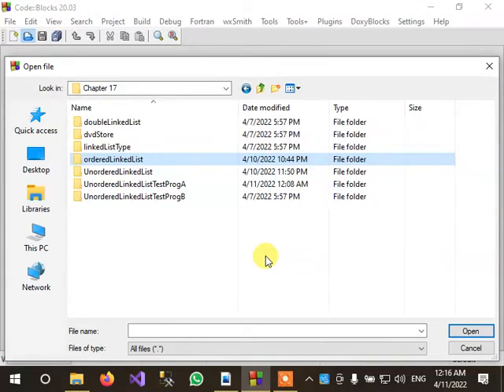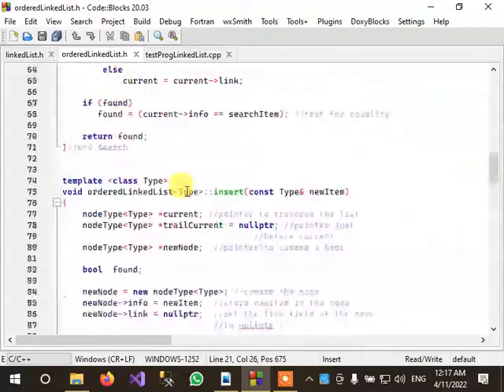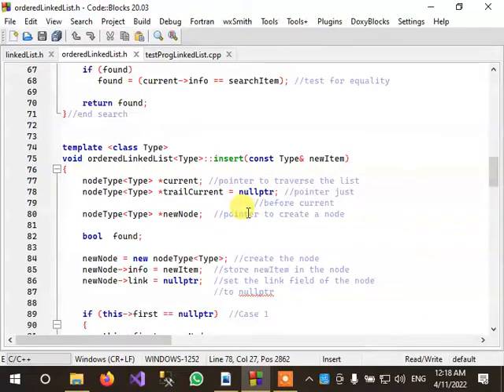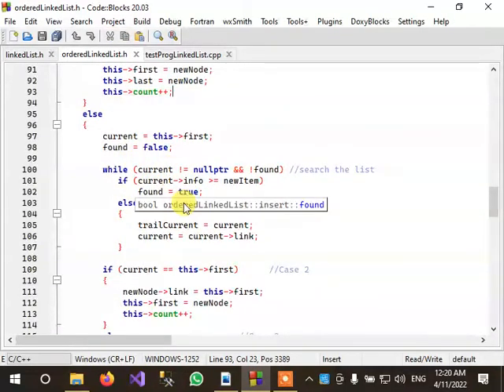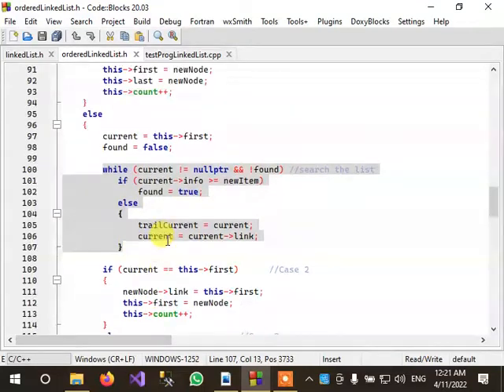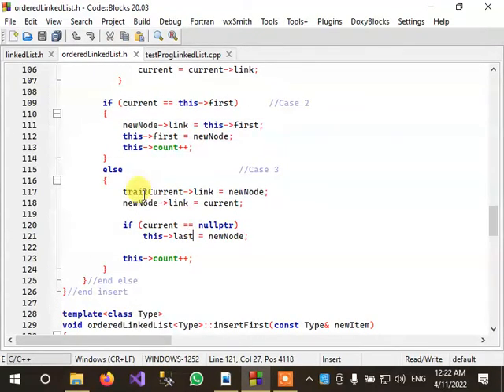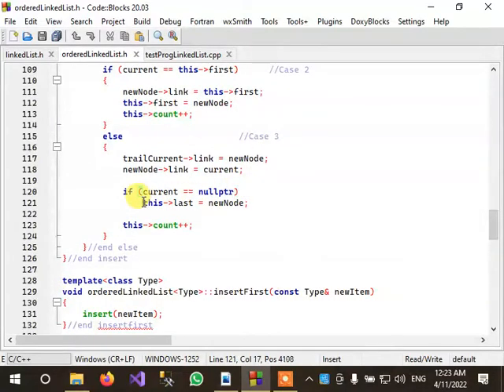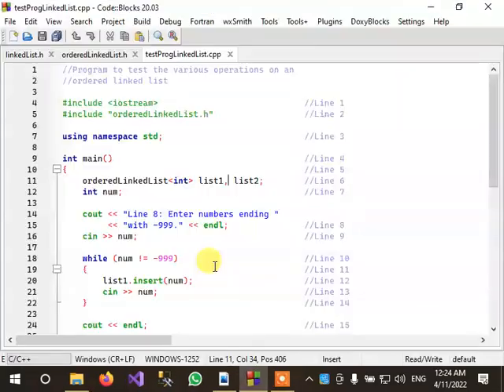75 C++ CodeBlocks Linked List Ordered Linked List